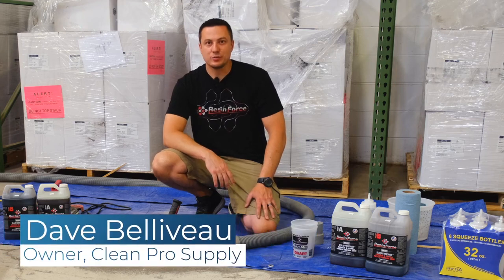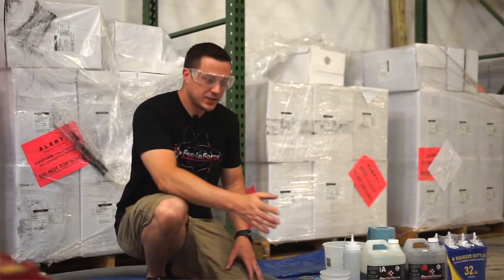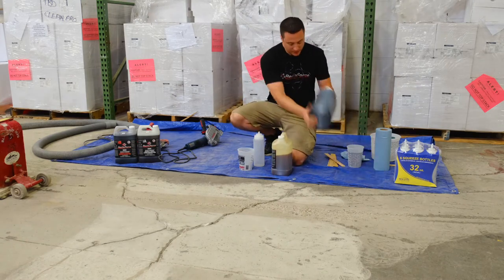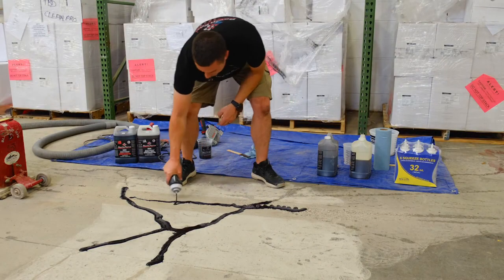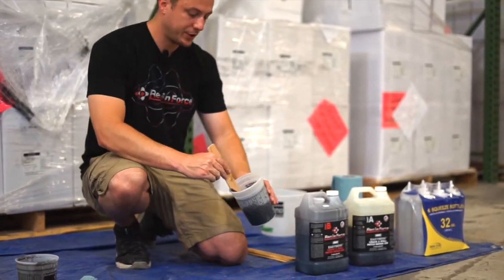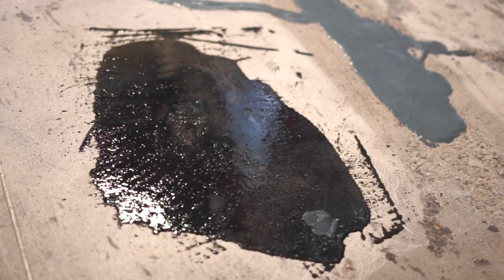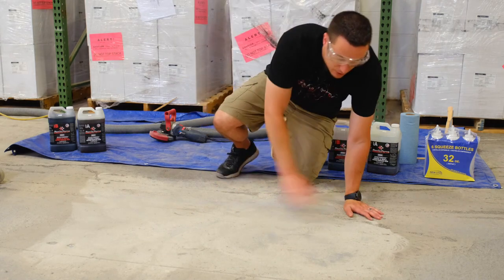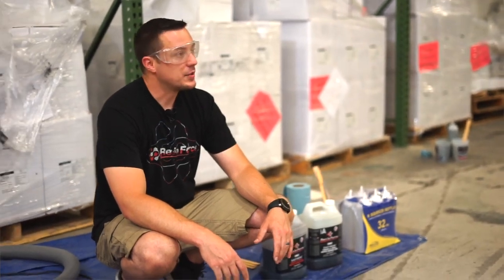Master Concrete Repairs with ResinForce EasyMend: Cracks, Spalls, and Pits Made Easy!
Join Dave from ResinForce as he showcases the incredible EasyMend, the ultimate solution for repairing concrete cracks and pits! In this video, you’ll learn just how easy it is to tackle your concrete repair projects with this innovative product.

🔑 Highlights:
🔹Rapid Setting: EasyMend is a 1:1 polyurea product that sets in just 20 minutes—ready to grind and finish in no time!
🔹Preparation Steps: Discover how to expertly cut and prep cracks using a Bosch crack chaser and shot blaster for optimal results.
🔹Mixing Made Easy: Learn the proper mixing process, including how to combine EasyMend with sand for deeper cracks and achieve perfect consistency.
🔹Low Viscosity Advantage: For shallow spalls, we’ll show you how to use EasyMend without sand for maximum penetration.
🔹Quick Work Time: Get tips on how to effectively use the 6-minute working window before the product begins to cure.
🔹Efficient Grinding: With a cure time of just 20 minutes, you’ll see how you can speed up your project completion!
🔹Cost-Effective Solution: Find out how EasyMend can reduce your installation time from days to hours, boosting your productivity and profitability!

✨ Key Insights:
🔹Maximize your revenue by completing more jobs in less time.
🔹Versatile enough for various concrete issues—perfect for both contractors and DIY enthusiasts!
🔹Simple mixing process that caters to different repair needs.
🔹Enhanced bonding ensures long-lasting results with reduced risk of peeling.
🔹Flexibility in application with adjustable workability.
🔹Odorless formula for a comfortable indoor application.
🔹Important safety tips to ensure a responsible and safe repair process.

Ready to elevate your concrete repair game?

For more tips, tricks, and other amazing products, visit our